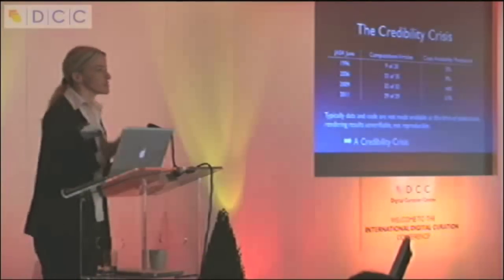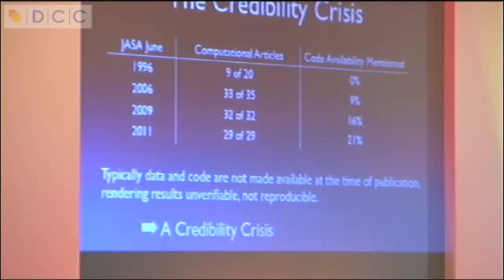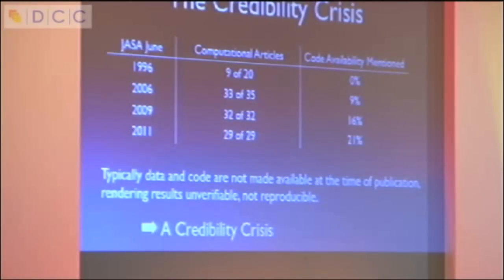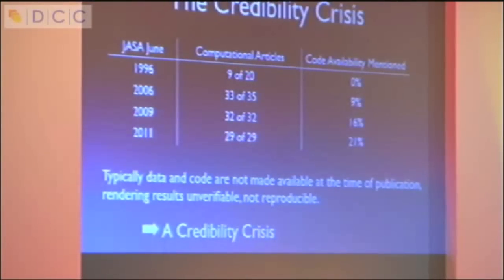Victoria Stodden: "Reproducible Research: A Digital Curation Agenda"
Victoria Stodden speaking on "Reproducible Research: A Digital Curation Agenda" at the 7th International Digital Curation Conference, University of Bath, Bristol, UK, Dec 6, 2011.
A higher frame rate version is available at vimeo/33627936 .